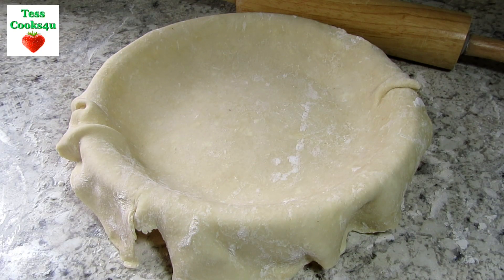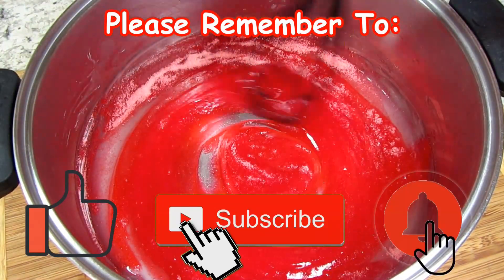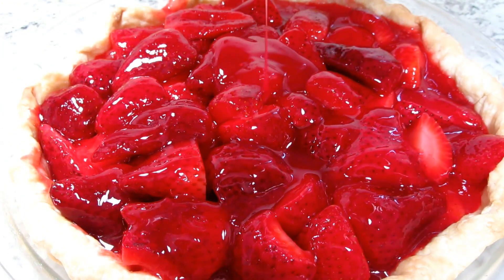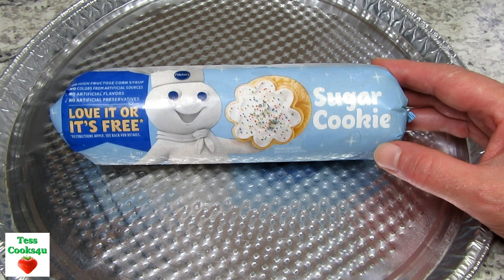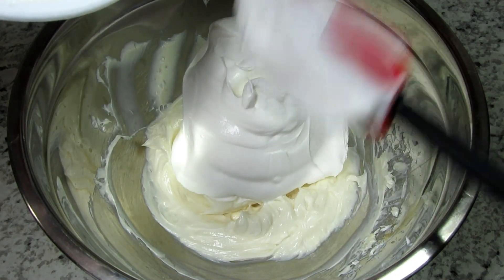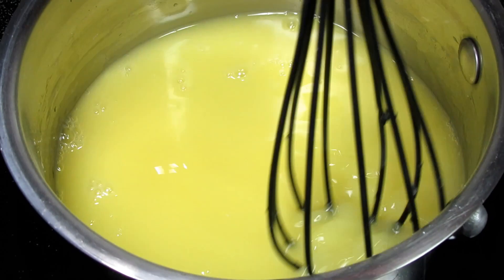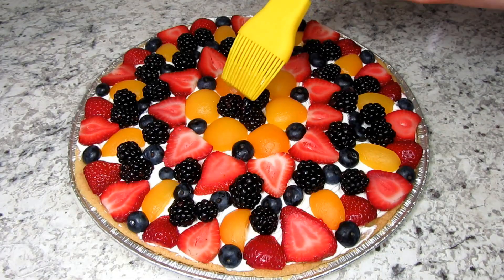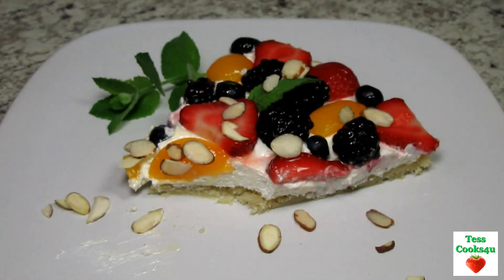2 FRUITY 4th of July Desserts - Perfect For Your Holiday Cookout!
2 FRUITY quick and easy 4th of July desserts.. Perfect For Your Holiday Cookout! Full recipes below. Enjoy.

INGREDIENTS:
1 pre baked 9" pie shell crust
2 pounds or 3-4 cups cleaned and halved/quartered fresh strawberries
1 cup water
1/2 cup granulated sugar
3 tbsp. cornstarch
1 - 3 oz. package strawberry gelatin
whipped cream, fresh strawberries and mint to garnish

In saucepan on medium heat add water, sugar and cornstarch.
Bring to simmer and thicken. Once thick and smooth, remove from the heat.

Add strawberry gelatin and stir to incorporate.
Add fresh strawberries and gently stir to thoroughly coat.

Pour strawberry filling into cooled pre baked pie crust shell.
Gently level out and pour excess gelatin on top of strawberries.
Refrigerate for 1-2 hours or until set and firm.

Decorate with whipped cream, fresh strawberries and mint.

PIE CRUST:
1 1/4 cup all purpose flour
6 Tbsp. cold unsalted butter cut into small pieces
2 Tbsp. cold vegetable shortening cut into small pieces
1/2 tsp. salt
4-6 Tbsp. cold water
*Add flour, salt, butter and shortening to food processor.
Pulse a couple times. Slowly add water until dough forms and comes together.

Form into ball, wrap in plastic and refrigerate for at least an hour.

Roll the dough into about a 12 inch circle and place it in the pie plate
Trim the extra dough leaving about 1" over hang.
Fold the edges under and crimp the edges.
Pierce the base and sides of the crust with a fork.
Place a piece of aluminum foil over the crust and fill with dried beans.

Remove the foil and beans.
Reduce heat to 375 F and continue baking
for an additional 15 to 20 minutes or until golden.
Cool completely.

How To Make Dessert FRUIT PIZZA Using Cookie Dough

INGREDIENTS:
1 package of sugar cookie dough
variety of fruit - rinse, drain and dry on towel
*Spread sugar cookie dough out evenly on greased 12" pizza pan.
Bake at 350 degrees F for 12-14 minutes or until golden brown.
Let cool to room temp and then refrigerate.

CREAM CHEESE LAYER:
1 package room temperature cream cheese
1/4 cup confectioners sugar
1/2 tsp. pure vanilla extract
1 container cool whip
*Mix cream cheese, sugar and vanilla extract together until creamy.
Fold in container of cool whip.
Spread evenly on top of cooled cookie dough crust.

GLAZE:
1/2 cup sugar
pinch of salt
1 tbsp. cornstarch
1/2 cup orange juice
1/4 cup water
1 tbsp. lemon juice
*Mix above ingredients in saucepan. On medium heat bring to boil stirring
constantly. Once to boil, cook for 1-2 minutes and remove from heat.
Cool to room temp before brushing on top of pizza.